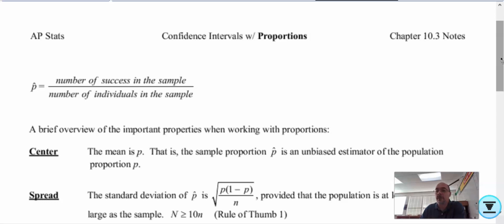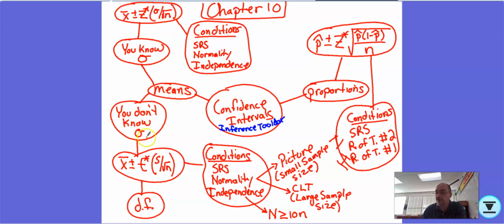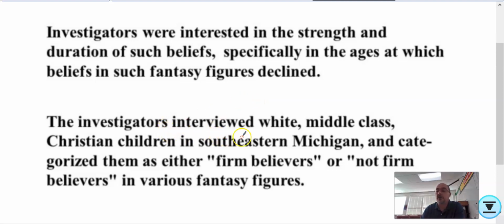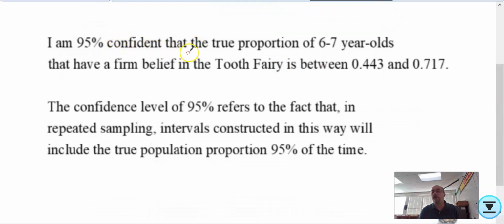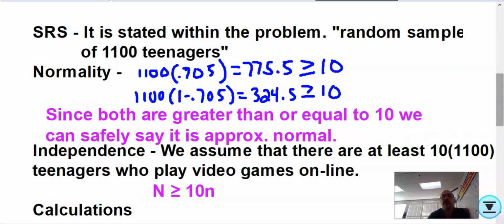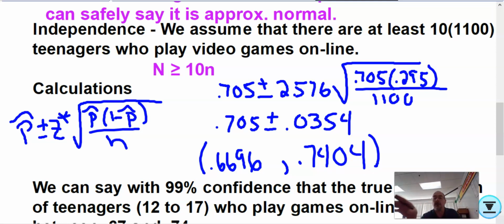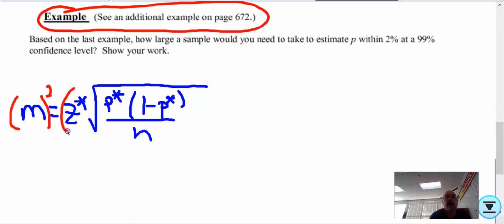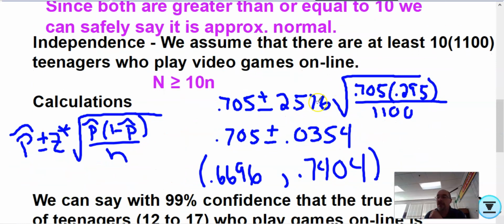AP Statistics Chapter 10.3 Part 1